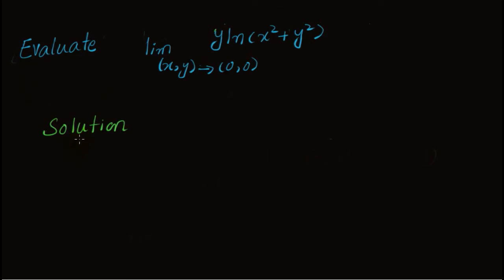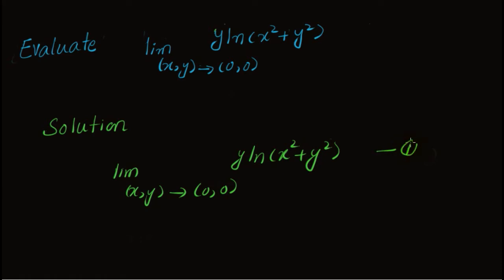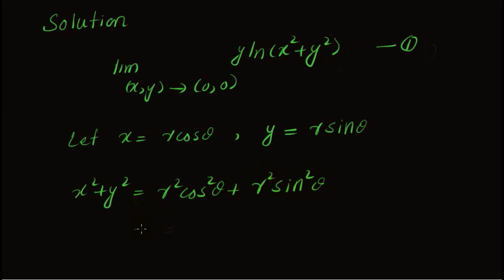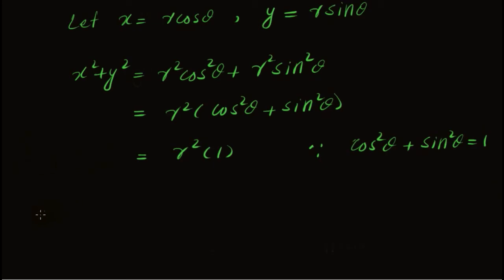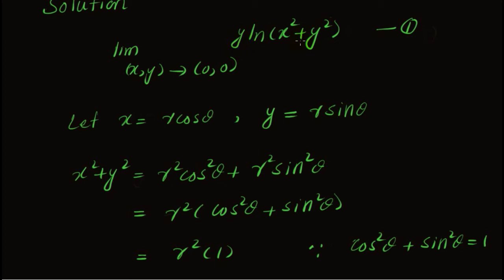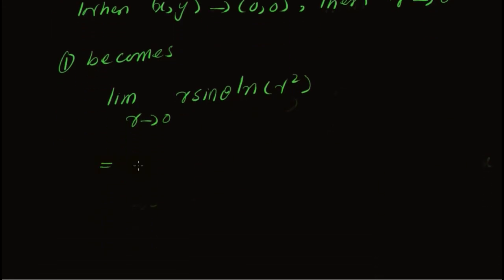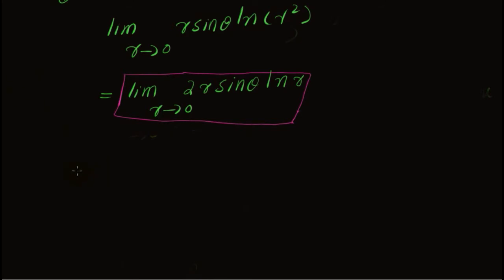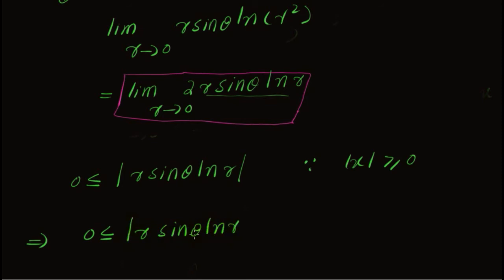Limit of function of two variables | limit of logarithmic function in two variables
In this lecture we discuss limit of logarithmic function in function of two variables